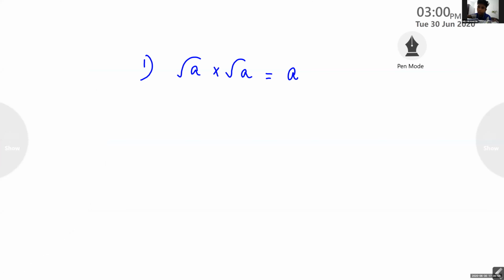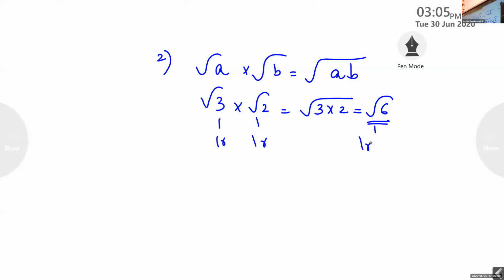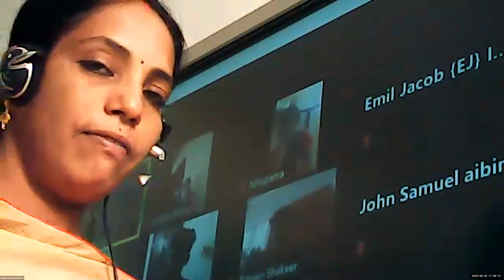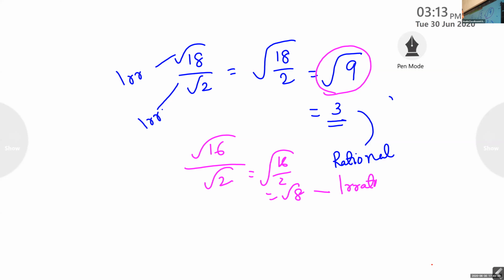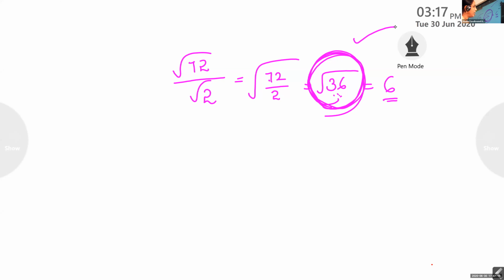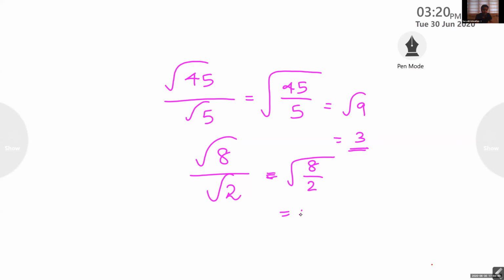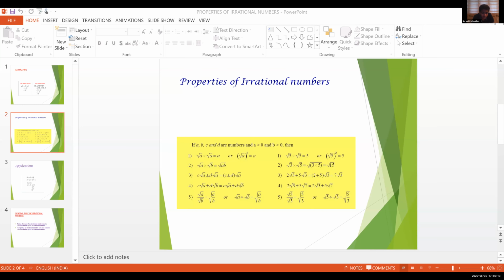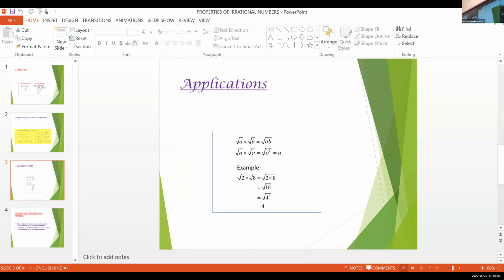Dr.Raju Davis International School | CLASS 9 MATHS PART 2 | 30-06-2020